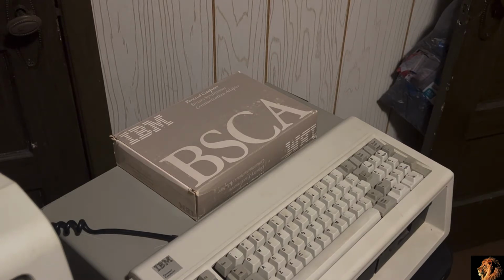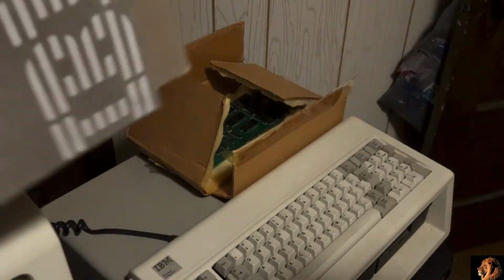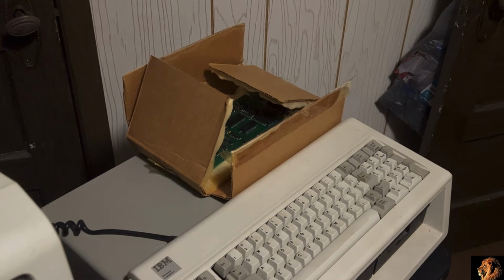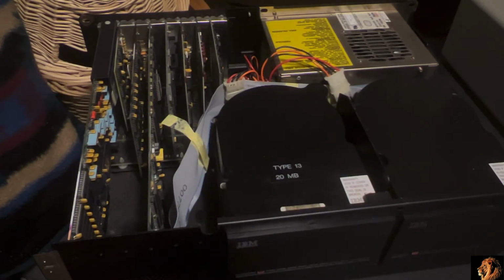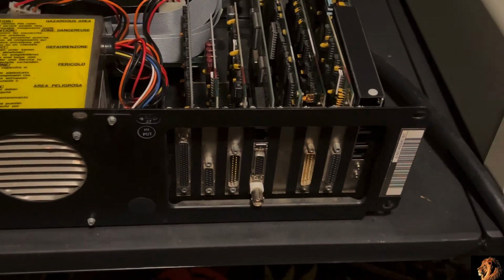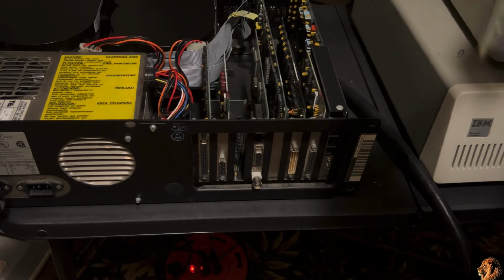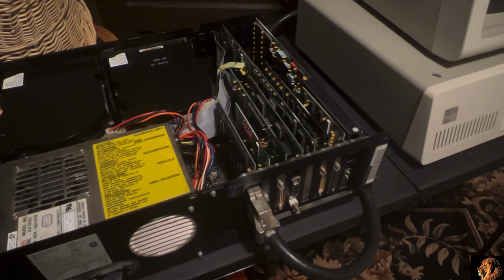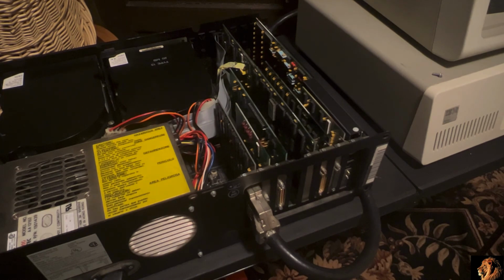Unwrapped #42: Computer Reset Unwrapped -- IBM BSCA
Another unwrapping from the Computer Reset Haul, we take a look at the IBM Binary Synchronous Communications Adapter, and try to install in our IBM 5150+5161.  Am I successful or not, what other issues are uncovered? Join me for this episode and find out.

I appreciate it as it does help the channel. :)